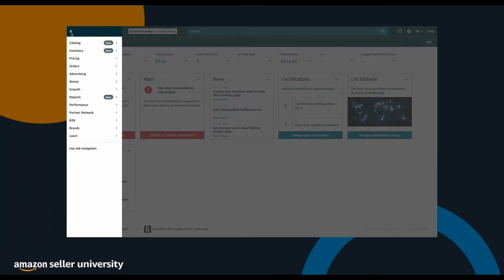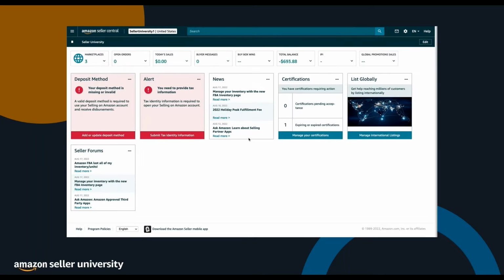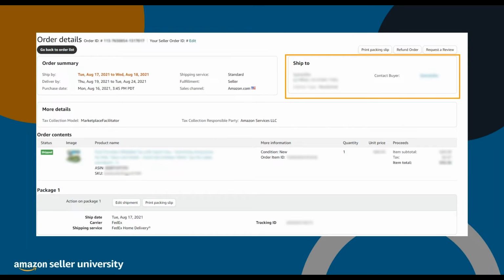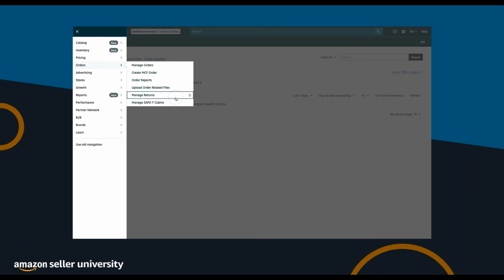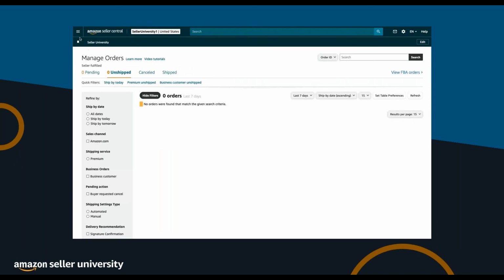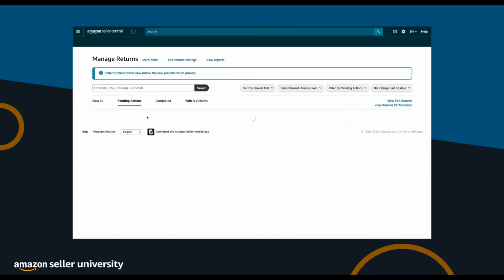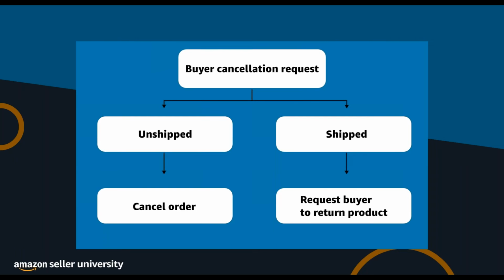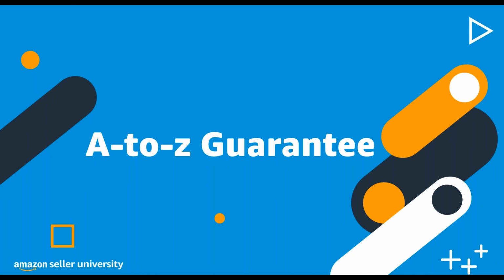How to manage your orders in the Amazon store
Learn about the process of managing and fulfilling orders in the Amazon store. This session covers your options for fulfillment, and how to handle refunds and return requests.

Additional links:
View our full content catalog: